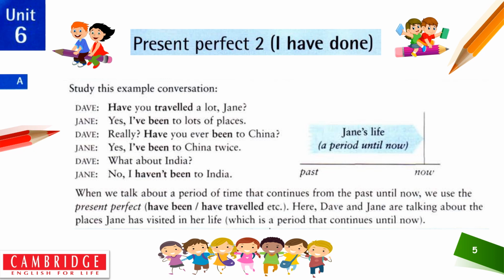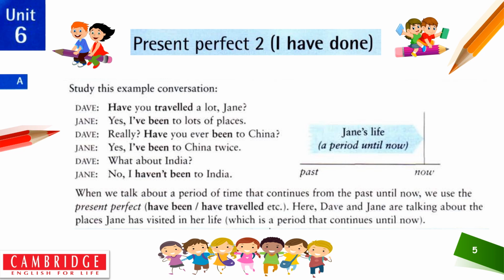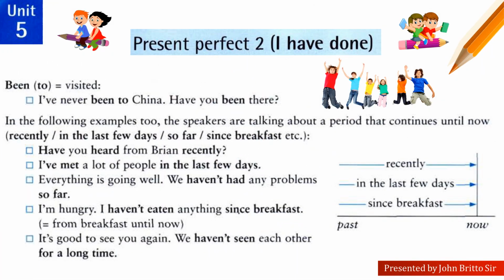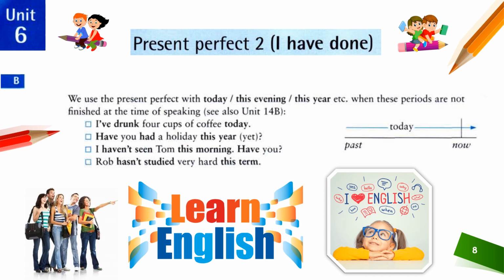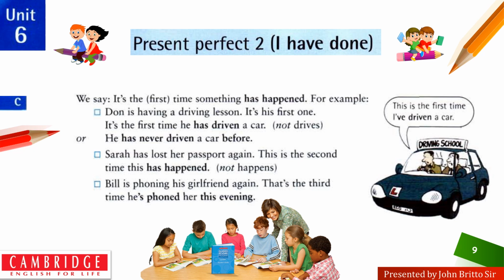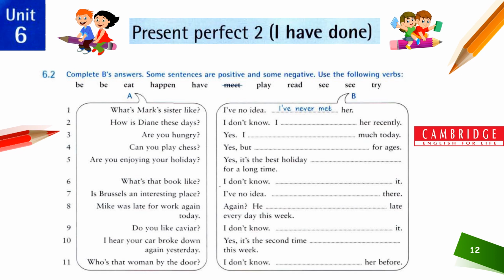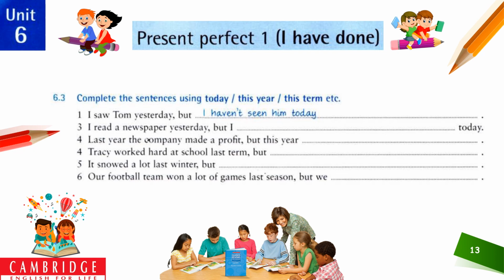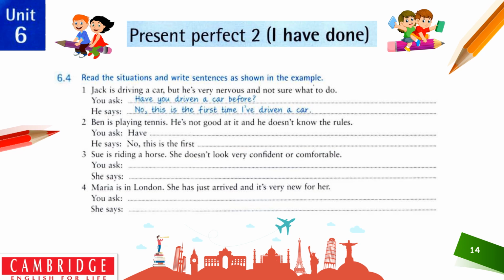UT - 06 PRESENT PERFECT 2 - CAMBRIDGE ENGLISH - INTERMEDIATE (TEACHING/EXERCISE/ANSWERS)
A QUICK CLICK IS JUST ENOUGH - "ANYBODY CAN LEARN ENGLISH FROM ANYWHERE".  The purpose of this video is to enhance English Learning among students across the globe. Students acquire the knowledge of using the tenses contextually, according to the circumstances. They will learn how to use the tenses effectively when they communicate with others. This video contains a video lesson, exercise, and the answer key which facilitates the skill of understanding, reading, writing, and speaking with others confidently and fluently.